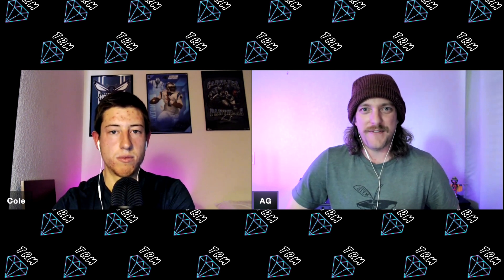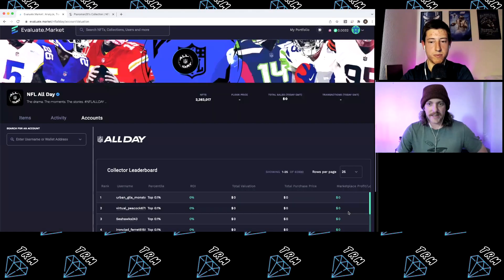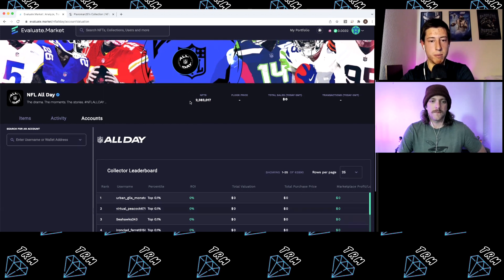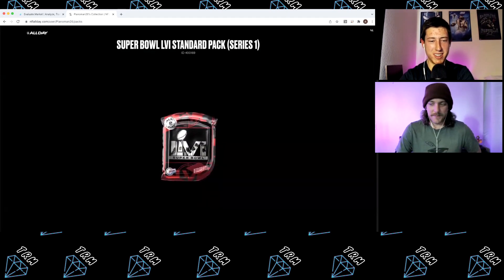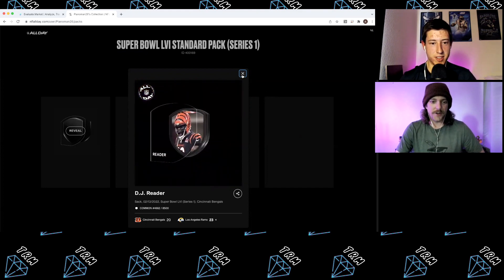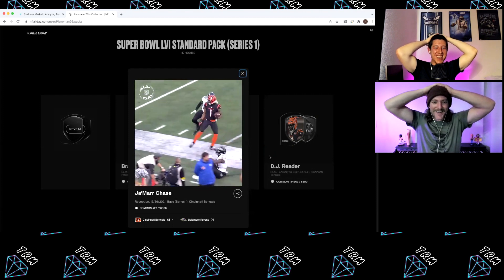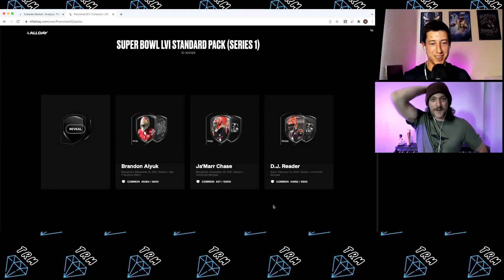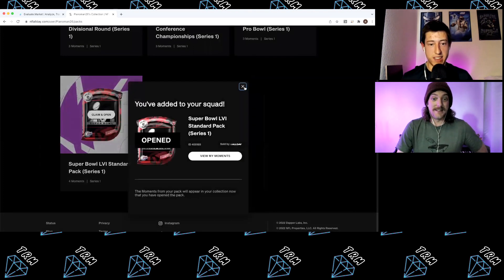NFL ALL DAY Standard Super Bowl 56 Pack Opening - UNREAL Pull!!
Welcome to The Rare Moment!

AG's ripping open a Standard Super Bowl 56 pack! We still can't believe what he pulled!!

AG's Top Shot/ALL DAY Username: Pianoman26
Cole's Top Shot/ALL DAY Username: ProfessorAce